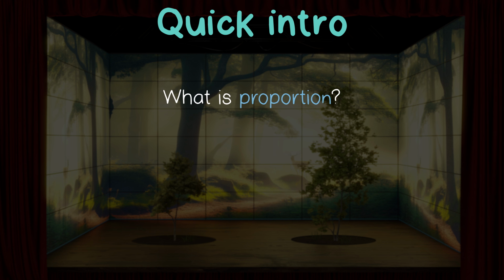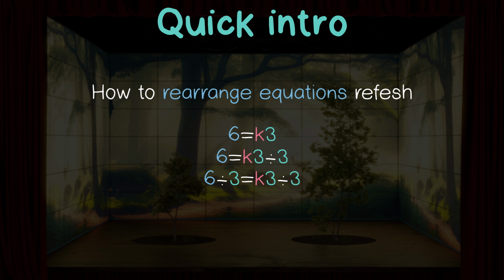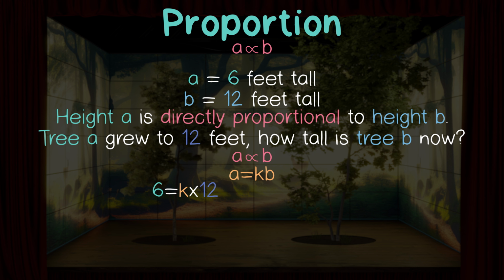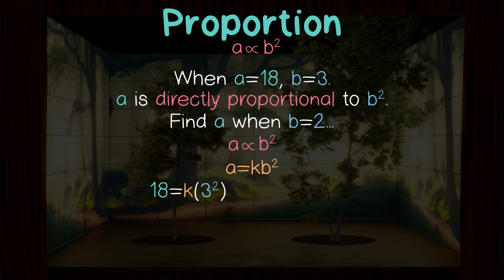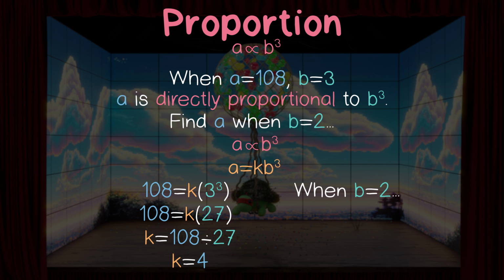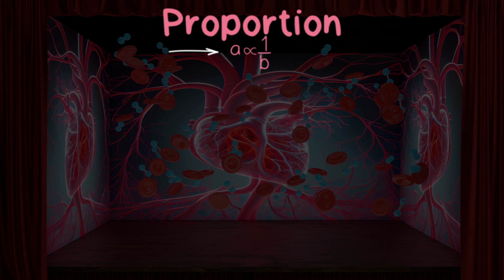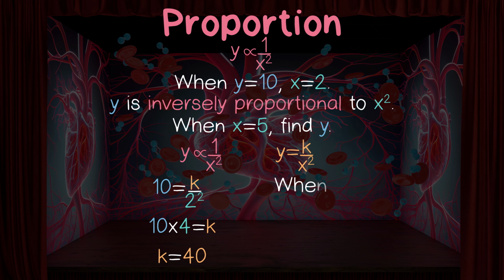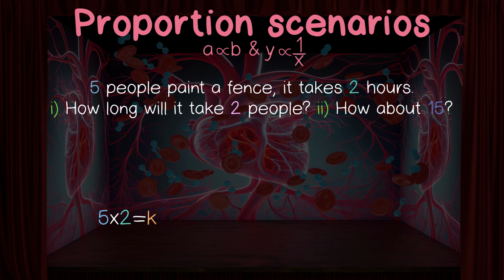PROPORTION | DIRECT & INDIRECT | GCSE MATHS | KASM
We learn about what proportion is, direct proportion and indirect proportion.